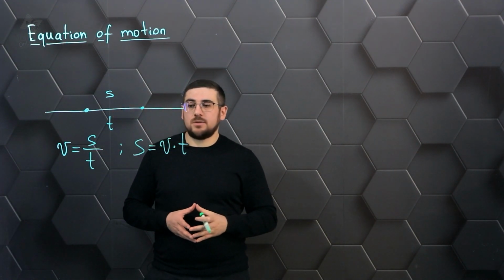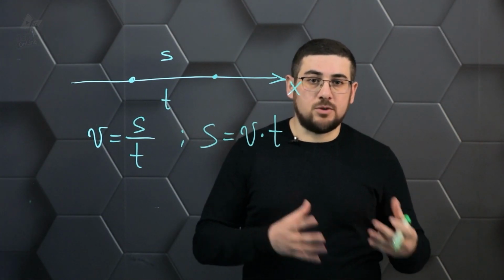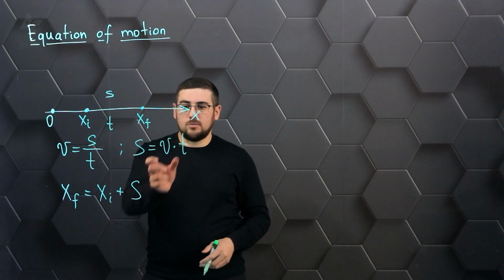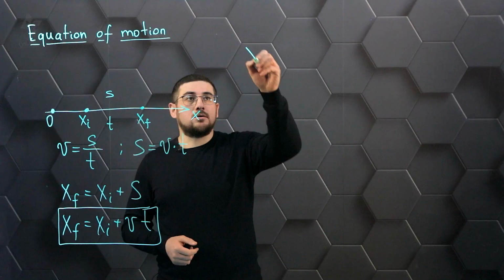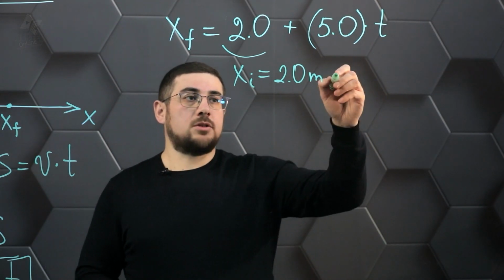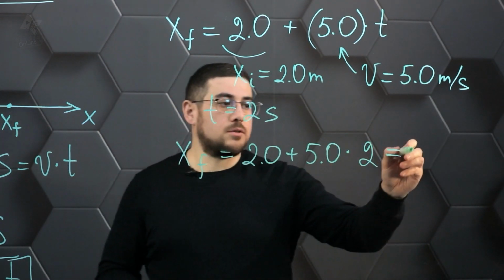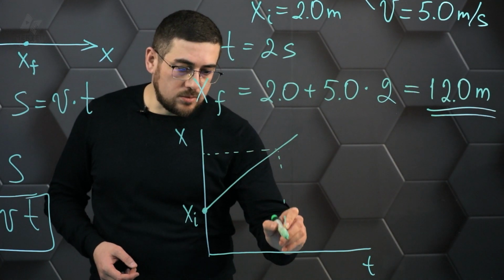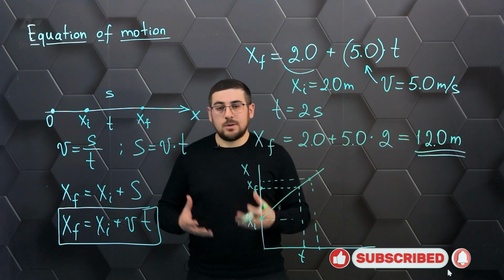Equation of motion. Part 1.